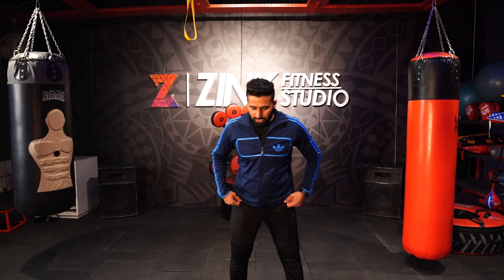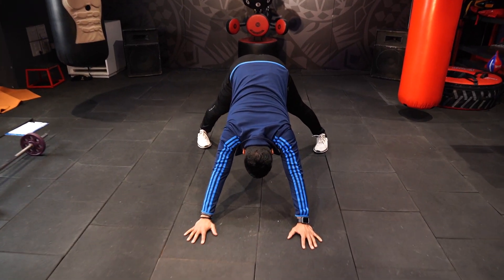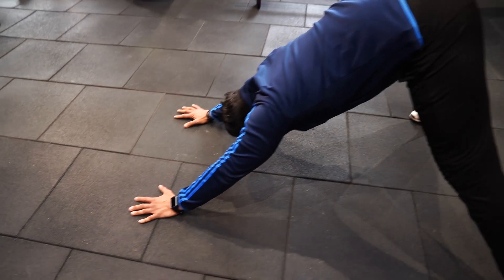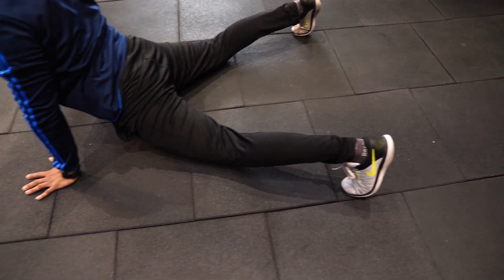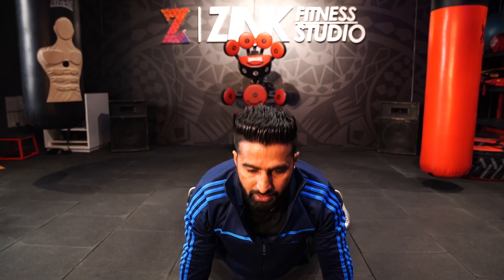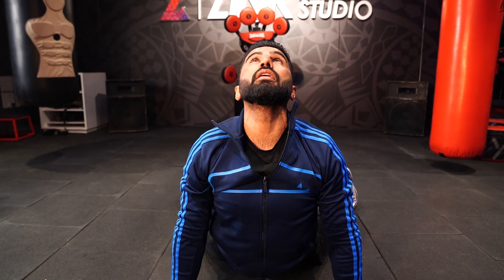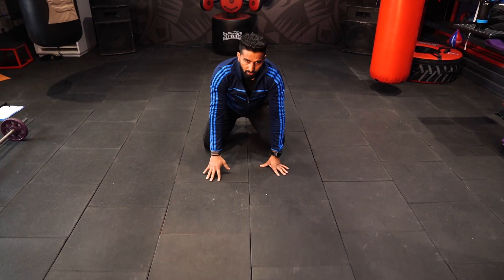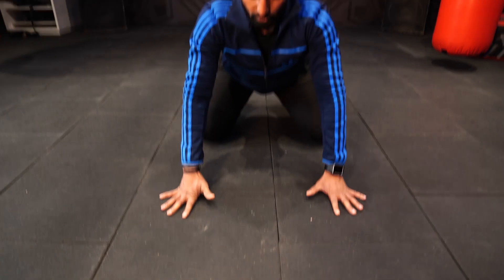Exercise जो Hips and Thighs को दे Perfect Shape | Dum Laga, Weight Ghata Fitness Series | Bulbul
इस exercise में, हम अपने कूल्हे फ्लेक्सर्स की मांसपेशियों को लंबा करने में मदद करने के लिए गुरुत्वाकर्षण का उपयोग करते हैं.

इस video में आप Hip Bridge करने का सही तरीका देख सकते हैं.

ये Video हमारे Dum Laga, Weight Ghata series का एक Part है| Dum Laga, Weight Ghata में हमने देखा की कैसे Bulbul के दो Health सूरमा, Navneet & Palak ने लिया 1 महीने का Fitness Challenge और घटाया अपना weight| अगर आपको भी जानना है fit रहने के राज़, तो हमारे YouTube Channel पर देखिए Dum Laga, Weight Ghata.

अब बिना बहाने शुरुआत करिए अपनी Healthy Life की Bulbul के साथ.

Bulbul Shop के Official YouTube Channel में आपका स्वागत है.

Bulbul भारत का पहला LIVE Video Shopping App है. Bulbul के ज़रिए आप अपने Mobile पर ही पा सकते हैं Virtual और Interactive Shopping Experience.

Bulbul पर आपको मिलता है Product Videos, ताकि आप कर सकें देख-परख कर समझदारी वाली Shopping. यहाँ आप खरीदारी के साथ-साथ Live Shows पर Hosts से अपने Product Related सवाल पूछ सकते हैं, Games खेल सकते हैं और साथ ही कमा सकते हैं Gullak Cash.

Product Demo Videos के साथ आपको Bulbul पर मिलता है Makeup Tutorials, Styling Suggestions, Health Tips, Home Décor Ideas और बहुत सारे Interesting Tips & Tricks हमारे Expert Hosts से.

आपकी Shopping Experience को और भी अच्छा करने के लिए Bulbul पर आपको मिलता है Easy Return & Refund की सुविधा, और साथ में 100% Genuine Products का वादा।

तो अभी Playstore से Bulbul App Download कीजिए और बन जाइए हमारे Bulbul Family का हिस्सा।

Follow Bulbul here:-